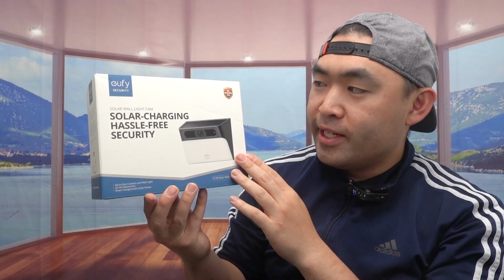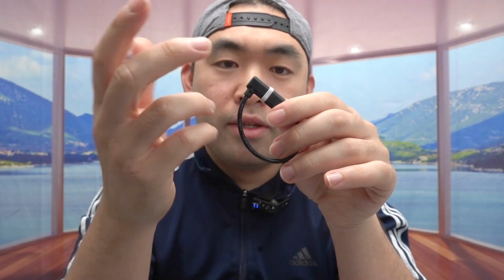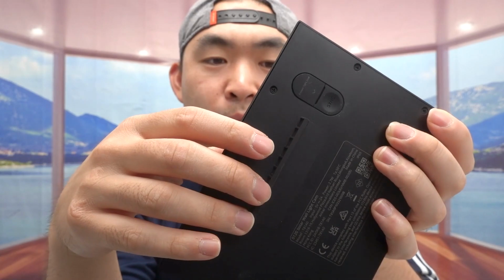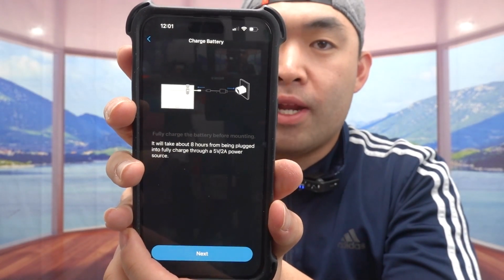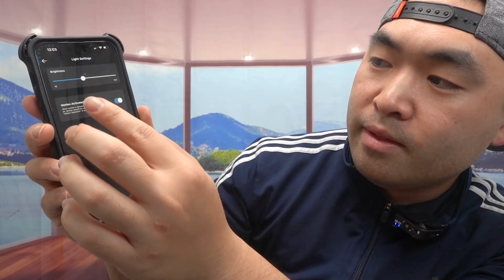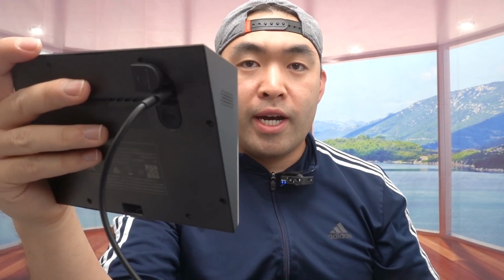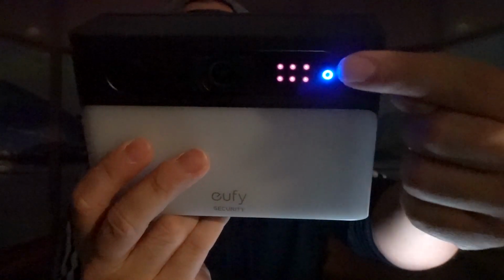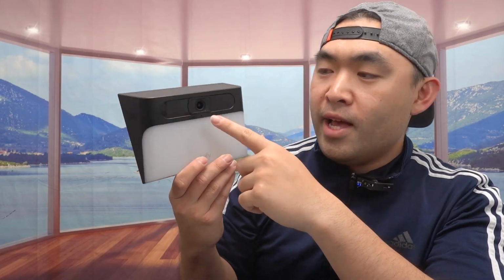Should You Buy? eufy Security S120 Solar Wall Light Cam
Are you in search for the best solar wall light that also has a security camera option? Check out the video to find out if this product is for you!

If you want: